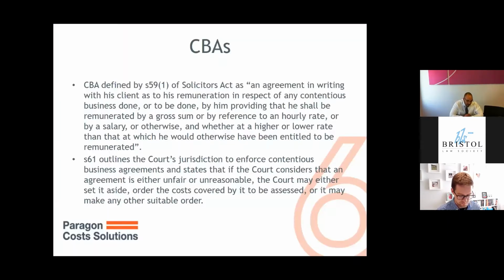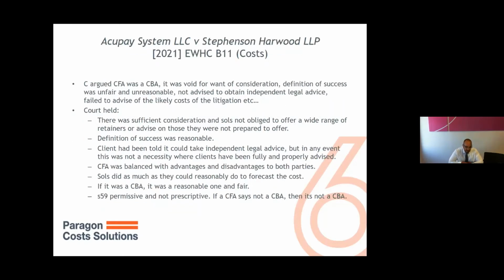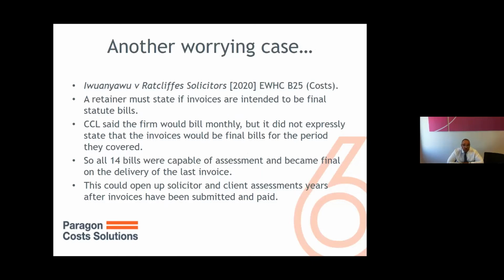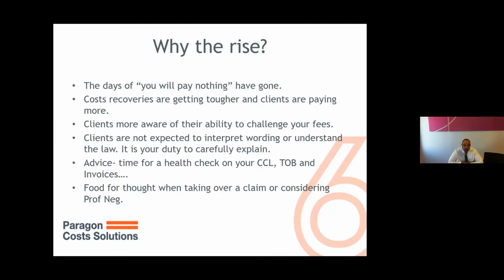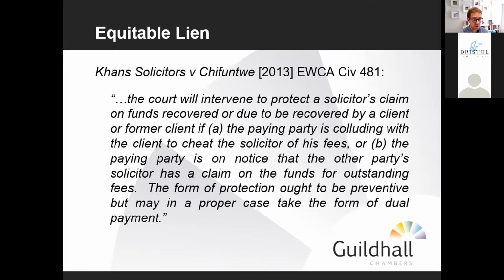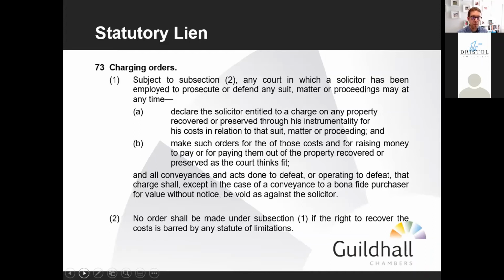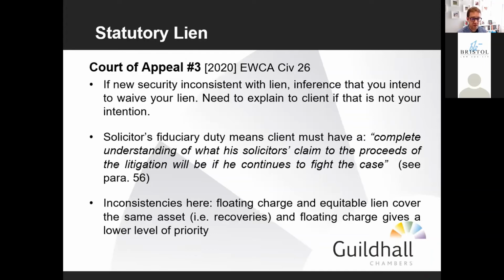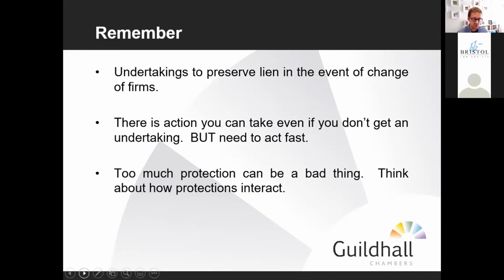Making sure you get paid: challenging the enforceability of retainers/the scope of solicitor’s lien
Making sure you get paid: challenging the enforceability of retainers and the scope of the solicitor’s lien.

Presented by: Nicholas Lee, Managing Director, Paragon Costs Solutions & James Wibberley, Barrister, Guildhall Chambers

On Wednesday 15 September at 1.00pm (via Zoom)

A G E N D A
Solicitor and own-client costs disputes have become increasingly common in recent years and, if the abundance of recent decisions from the High Court and SCCO is anything to go by, this trend is likely to continue. In this session, Nick & James will look at two of the most common battlegrounds. Firstly, the question of whether retainers are ‘contentious business agreements’ and, where they are, how their enforceability can be challenged. Secondly, the steps solicitors with an enforceable retainer can take to secure payment through the various types of lien (not just over the papers, but also over the proceeds of the litigation) available to them.

Nick Lee, an Accredited Costs Lawyer and MD of Paragon Costs, began specialising in legal costs in 2001. He is Immediate Past President of Bristol Law Society.

James Wibberley is an experienced commercial barrister with a special interest in retainer agreements, solicitor and own-client cost assessments and claims for and against solicitors